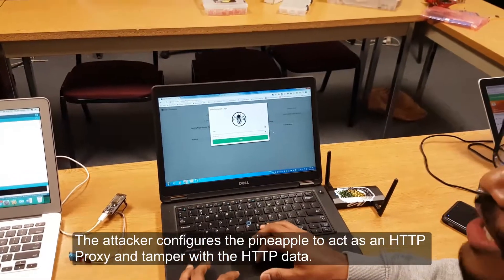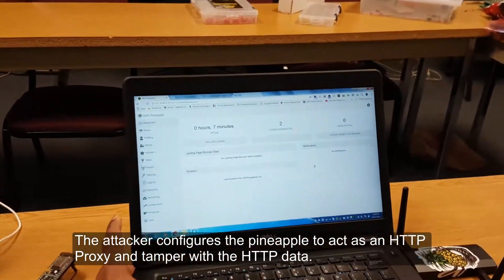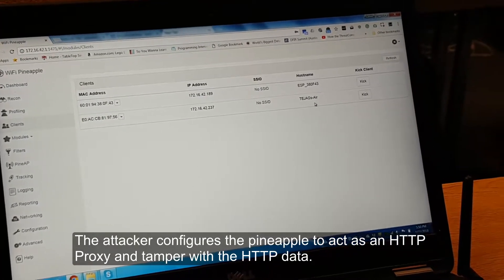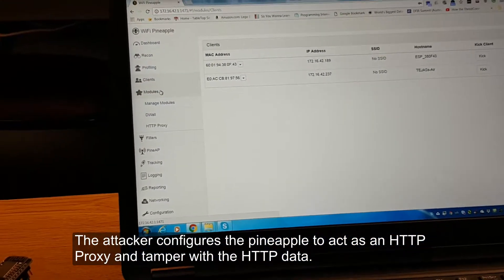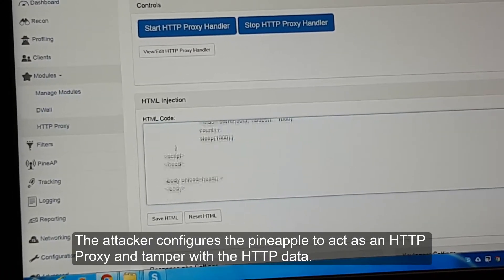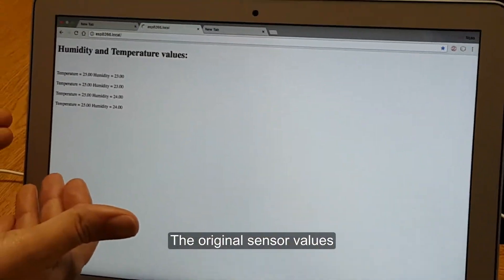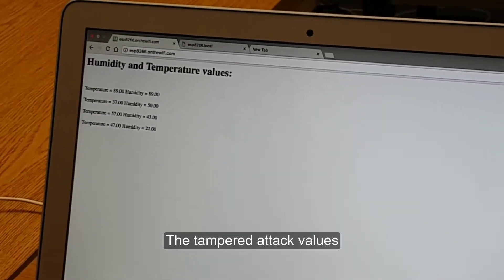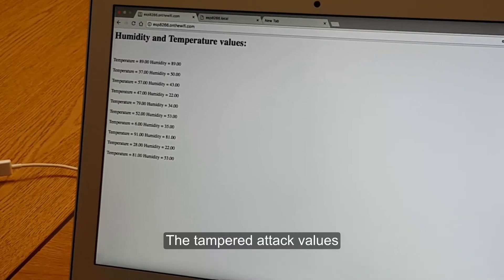Man in the Middle Attacks on the Internet of Things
This video demonstrates an attack on an Arduino DHT11 sensor using a wifi pineapple.